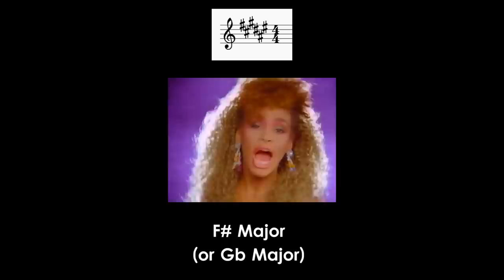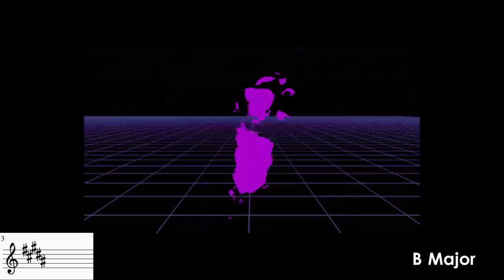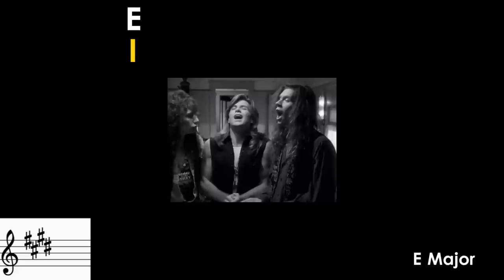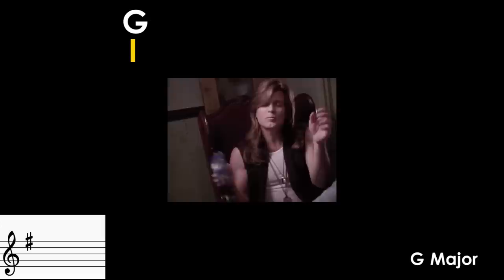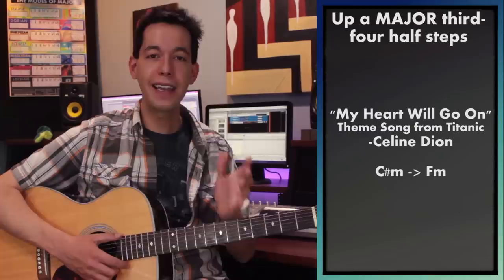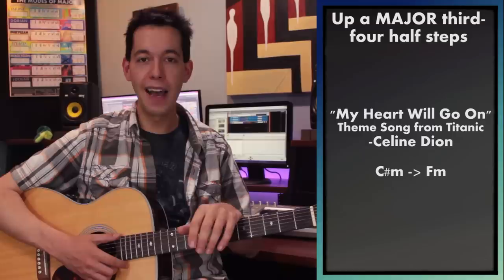Intro to Modulations and Key Changes [SONGWRITING - MUSIC THEORY]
This video is an introduction to modulations and key changes. We explore many examples of modulations you’ve probably heard before, some which are direct transpositions up from their original key, and others that are more complex.
Key changes can be as simple or as difficult as you want them to be. At their heart, they make things sound different, so it can be an effective trick for extending the usability of a section to prevent it being bland, or to brighten it up or darken it by lifting it up or down respectively.

The following lessons are HIGHLY recommended if you are confused by anything in this video.

Annoying Enharmonic footnote- In this video I refer to the keys of G# major and C# major which are theoretical keys. If I were to write this music out, I would certainly choose a key signature like Ab major and Db major, since double sharps (and B sharps) are a pain for me.
However, when referring to a key, the context is important- when we are transposing up from C a half step, we are literally sharping everything in the key of C, and it is helpful to think of that as C# Major. It is not, in my opinion, helpful to NOTATE it like that, which is why I included the key signatures of traditional keys and not the goofy ones with double sharps and what not. I’m only writing this because I know that by saying the words “G# Major” I’m going to receive an influx of comments saying that G# major is not a key, and if you decide to comment on me being wrong for that I'm going to call you pedantic and annoying  :)

LINKS TO SONGS WITH KEY CHANGES + TIME STAMPS (Links not working as intended- click link then skip to time stamp mentioned!)

Half Step Modulations:
Michael Jackson- Man In The Mirror 2:52
Marvin Gaye and Tammi Terrell – Ain’t No Mountain High Enough 1:34

Whole Step Modulations:
The Temptations- My Girl 1:44
Whitney Houston- I Wanna Dance With Somebody 3:37
Didn’t mention this one in the video, but Whitney again with an incredible wholestep change in I Will Always Love You 3:10
Me – Come Back Home 2:41

Larger Modulations:
Mr. Big- To Be With You  2:28
Celine Dion – My Heart Will Go On 3:24
Bon Jovi- Livin’ On A Prayer 3:24

I had to film this video FIVE times before I could start editing it. It was a disaster, first two times the audio was wrecked due to an intermittent low frequency hum that mysteriously started and went away. Third video I forgot to record an entire section (my fault for not working off a script). Fourth time the video was totally out of focus. Finally the fifth time I got it. It was a lot of wasted time and effort and was basically a lot of failure. The only reason I was able to get it right and not rush it out the door is cause my AMAZING PATREON SUPPORTERS are patient enough to fund these lessons and I don’t have to rely on appeasing the youtube algorithm by posting every week whether my videos are in focus or not!
So a big thank you to them, especially the following folks:

Joe Buote
Nick White
Patrick Ryan
Christopher Swanson
John Arnold
Jon Reddish
Brandon Combs
Sebastian
Morgan M.
Lord of the Chords
Billyshes
Phillip Sharp
Don Watters
Bradley Bower
Marek Pawlowski
Linas Orentas

This video has been reuploaded since I made a mistake in the first version- I accidentally thought Livin On A Prayer modulated up a half step (that's why it's in that section of the video). Stupid mistake, should have double checked! It's why the editing is a bit wonky there :P